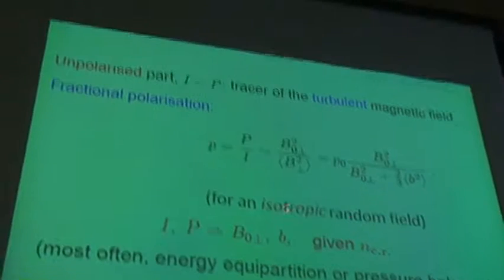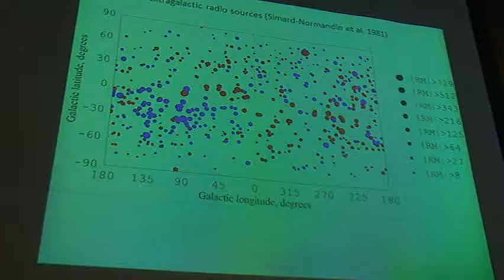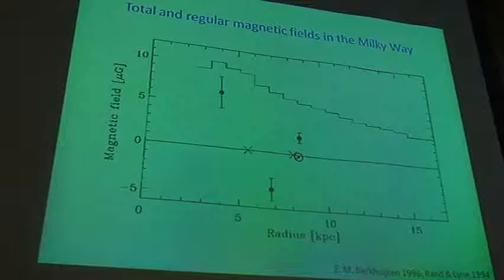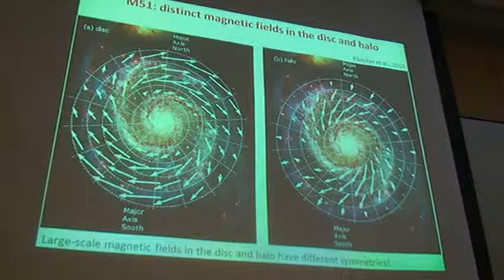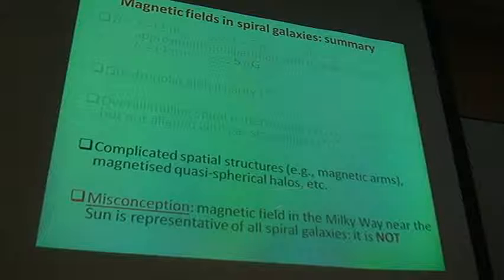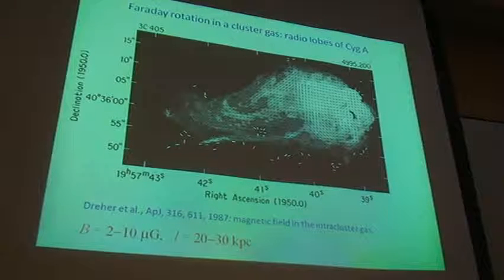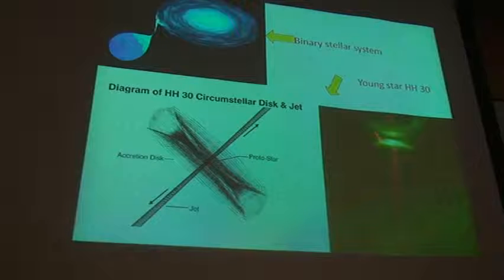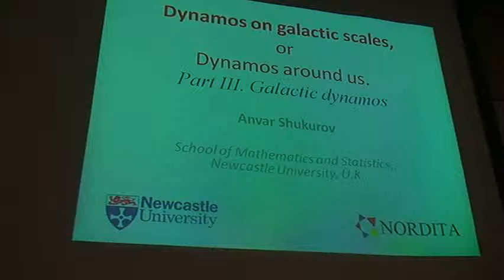2010 01 14 shukurov